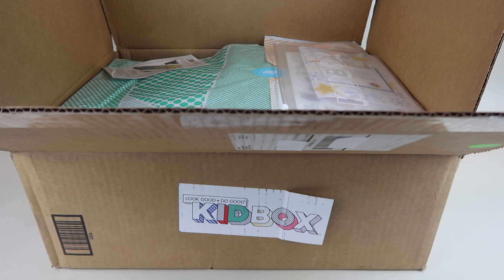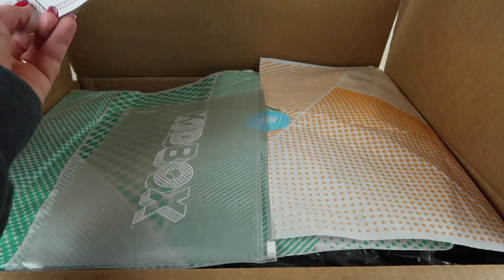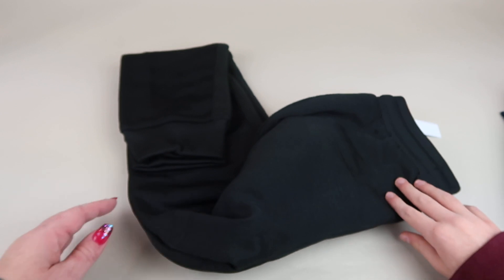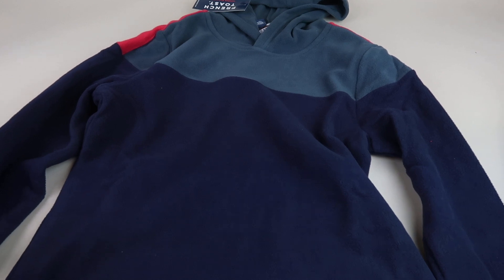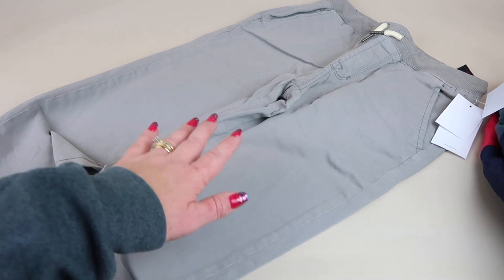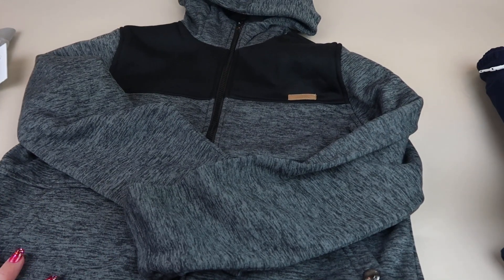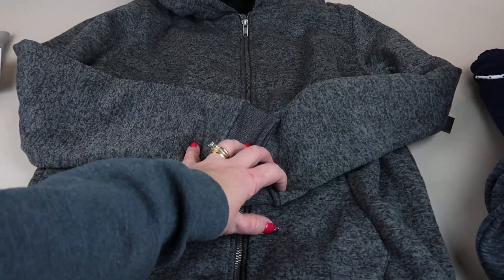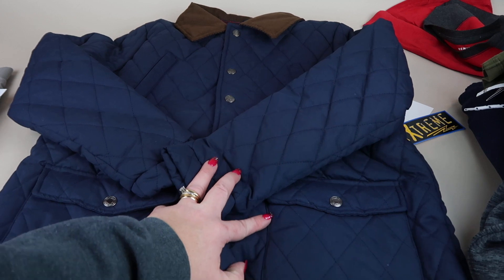KidBox February 2020 Boy Unboxing/Review + TRY FREE + $50 Coupon